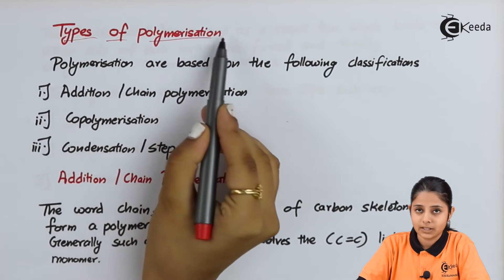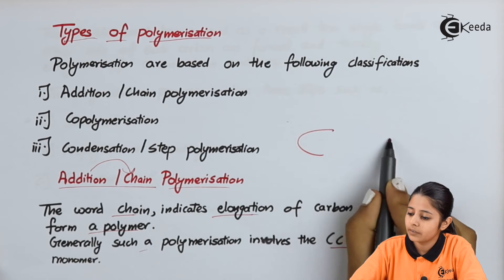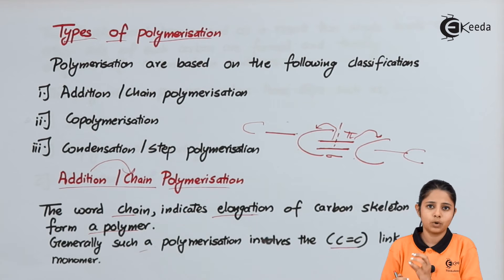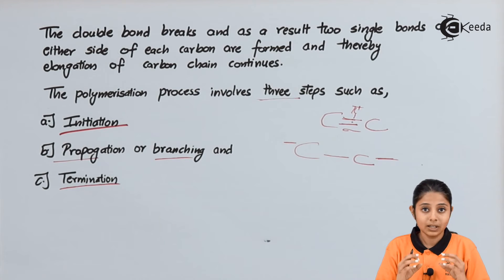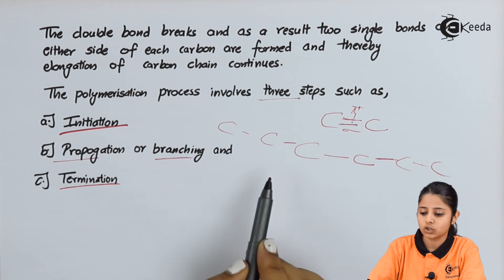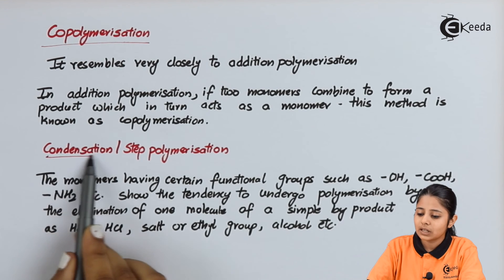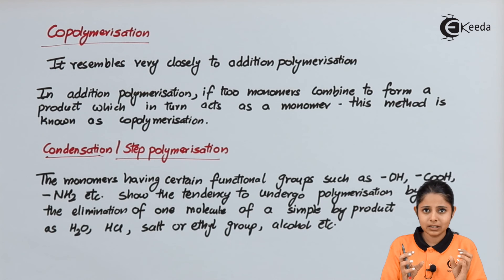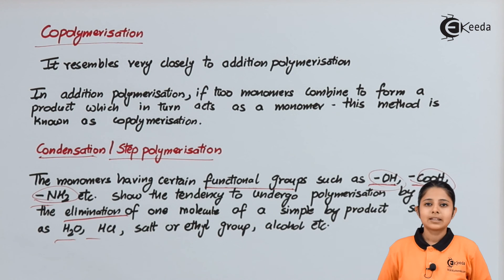Types of Polymerisation - Polymers - Engineering Chemistry 1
Video Name - Types of Polymerisation

Chapter - Polymers

Happy Learning